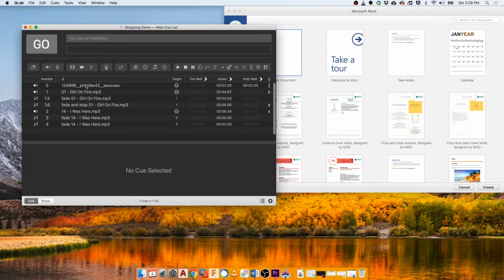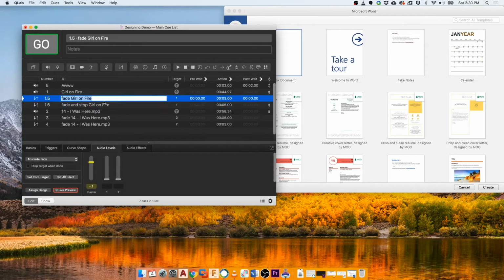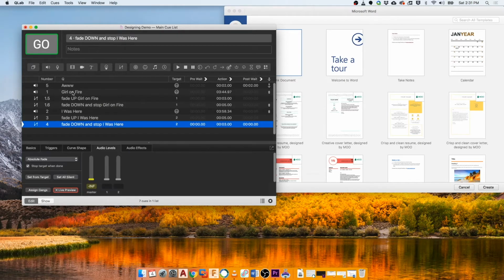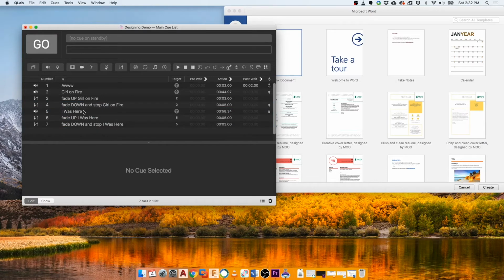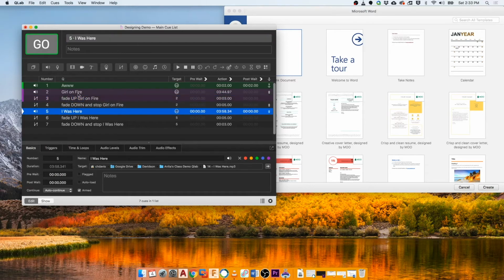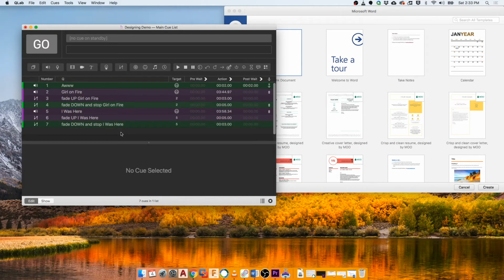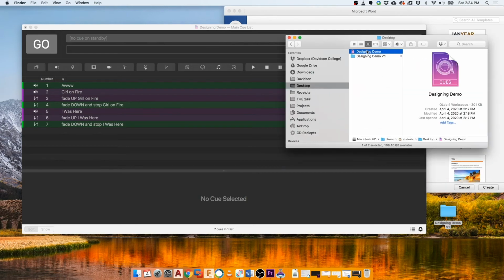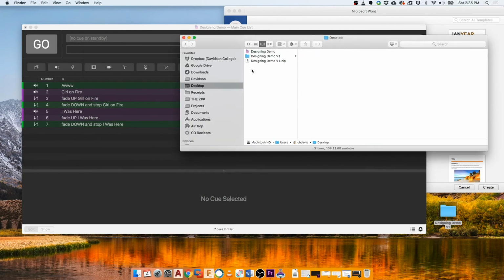Renaming Cues and Bundling Workspace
Part 4 of Qlab Demo